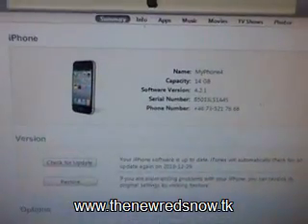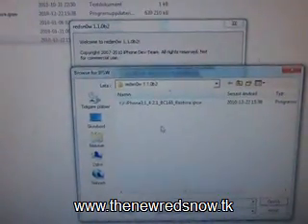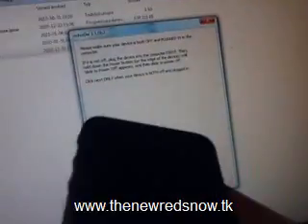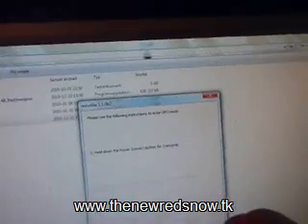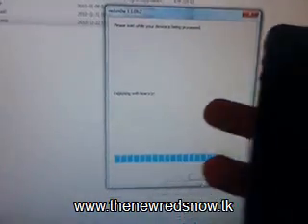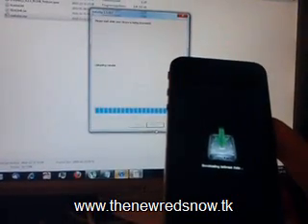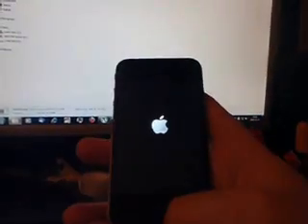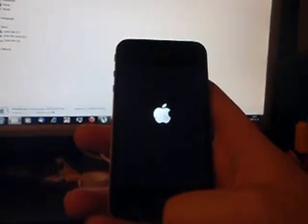the new redsn0w iOS 4.2.1 UNTETHERED jailbreak is here!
(both PC and MAC version)

The wait is over! The new redsn0w is finally here!
Redsn0w works with iPod, iPhone and iPad. To use this jailbreak you also need to download appropriate firmware, and you can find that I know it says iPod/firmware, but ipad and iphone firmwares can be found there too